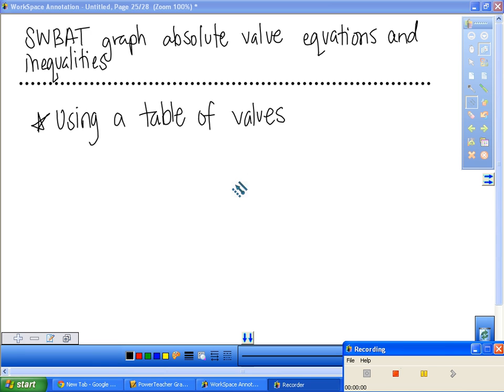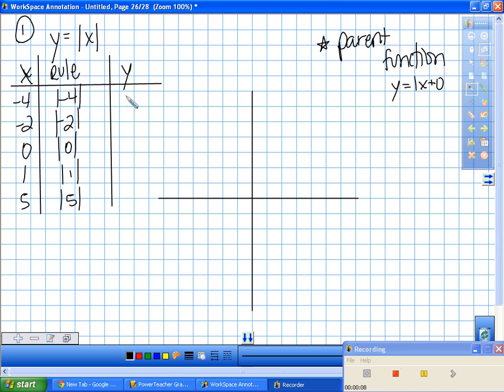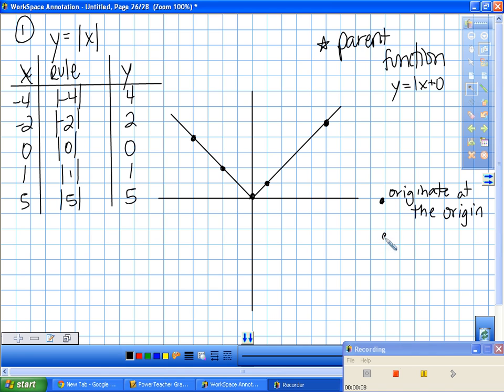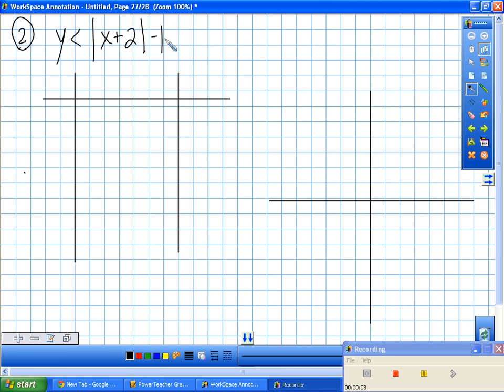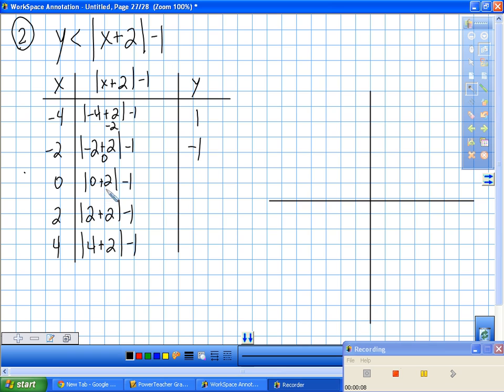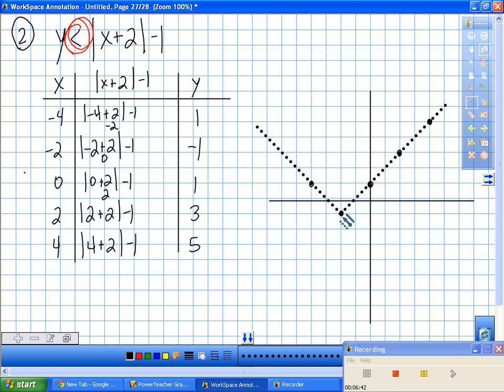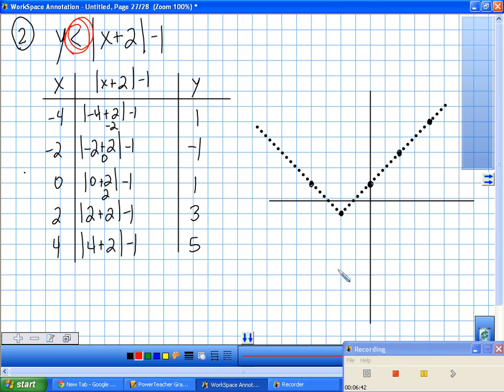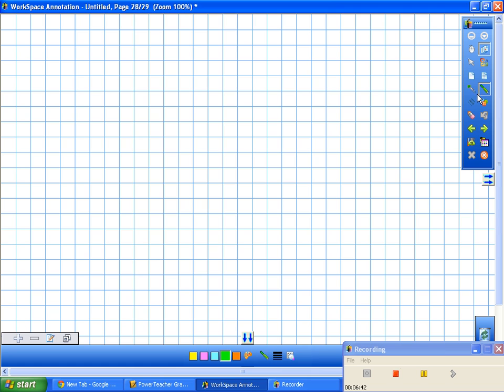Obj 205b graph abs val eq and ineq